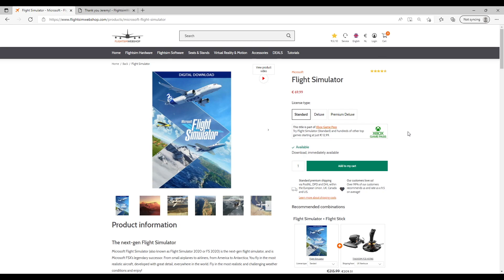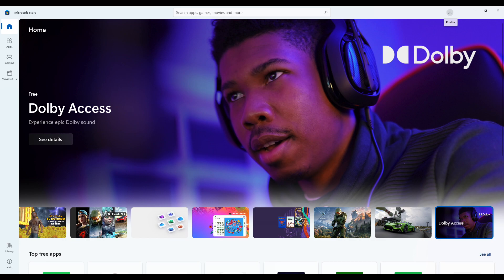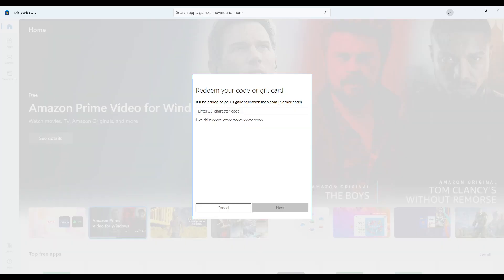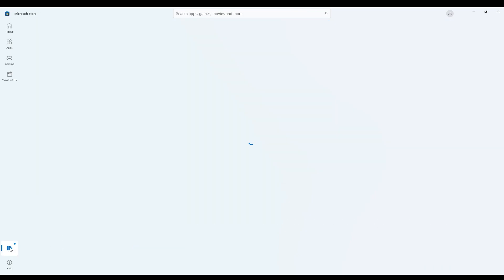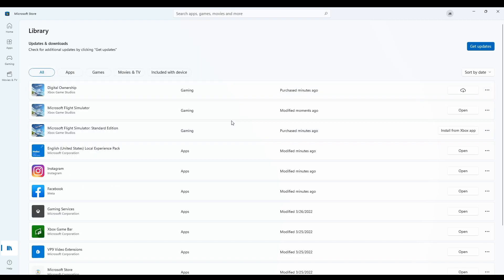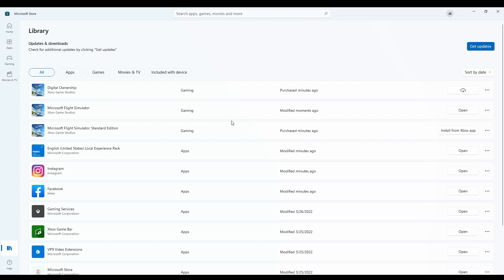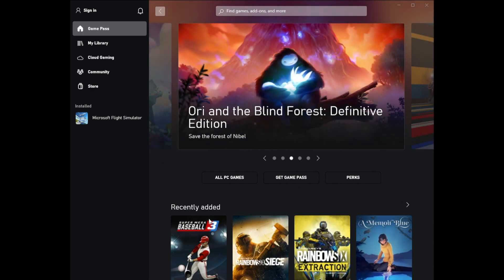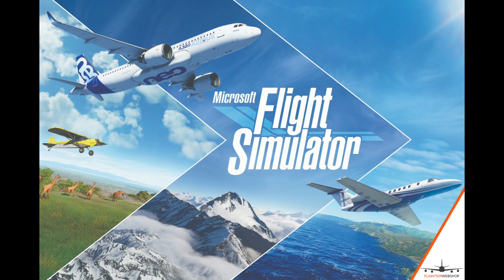Microsoft Flight Simulator - Installation Guide for Microsoft Store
In this video, we will show you step by step how to install Microsoft Flight Simulator via the Microsoft Store when you've purchased a product code via FlightsimWebshop.com.

✈️ About FlightsimWebshop
FlightsimWebshop is the flight simulation expert. We deliver flight simulation hardware within the European Union, United Kingdom, and the United States. Our customers rate us a 9.5!

🎞 More tutorials?

Did you find this video helpful? Please like it, or share the video with other flight simmers for whom the video can be helpful!